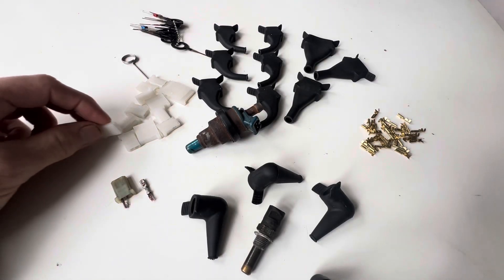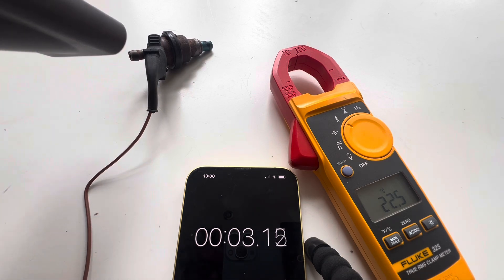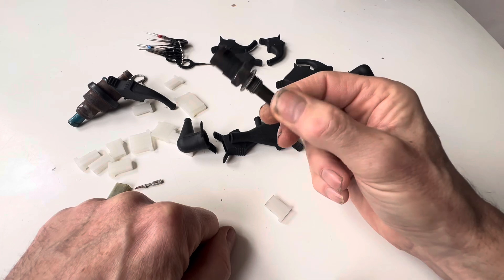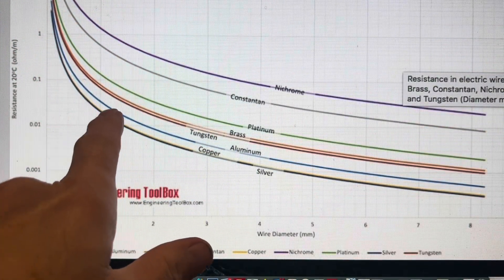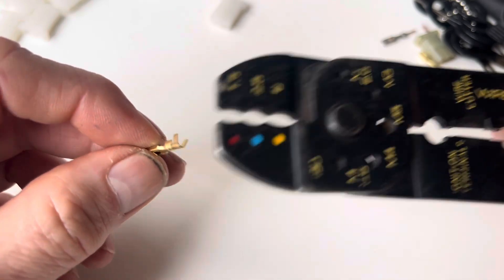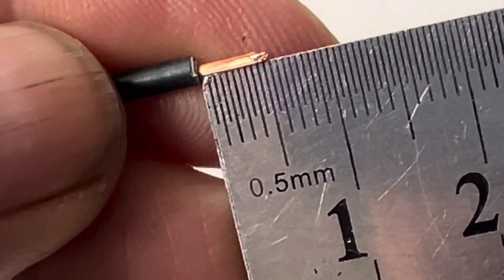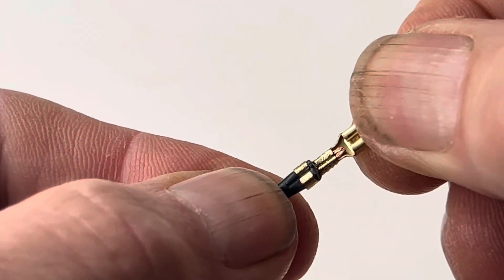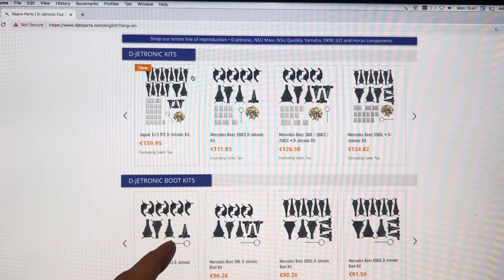How to repair a D Jetronic wiring harness using correct plugs, boots and crimps.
This is a detailed video showing how to repair and potentially make a Bosch D Jetronic wiring harness.

The protective rubber boots on many cars have long since perished causing the underlying wires to harden and crack due to excessive heat. This  video shows how to remove the plastic plugs and reinstall new rubber boots.

The video shows where to buy the protective rubber boots, correct crimps and plastic plugs together with the correct tools. Using good quality precision tools is essential and we show you what tools you will need and how to use them.